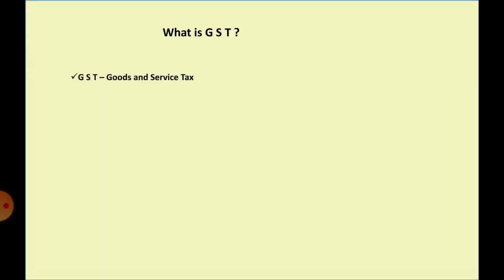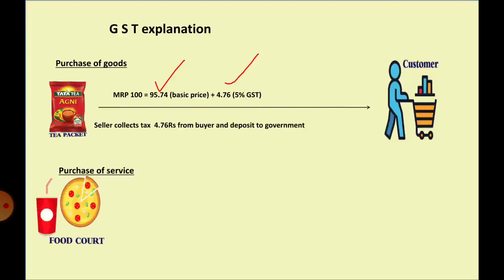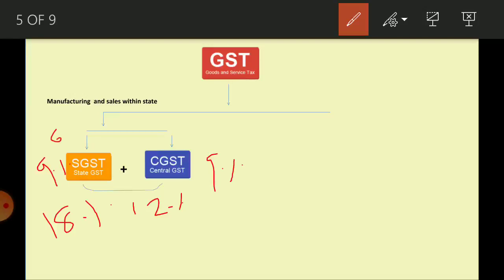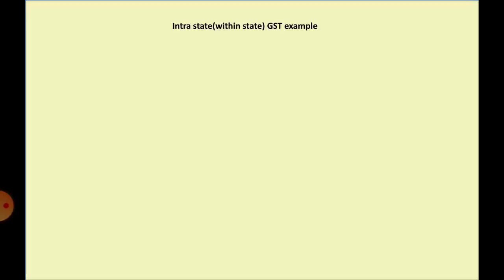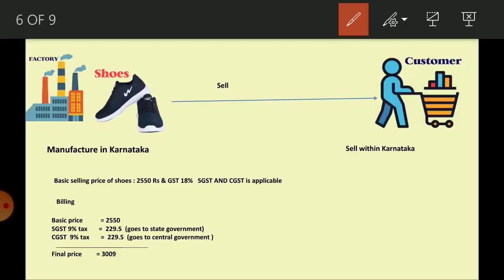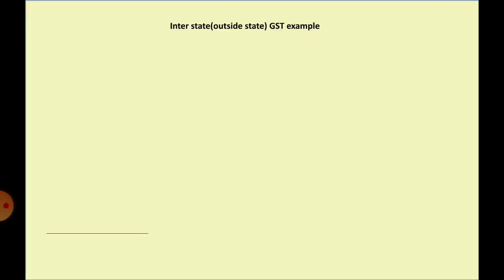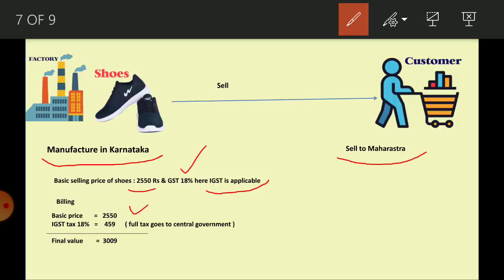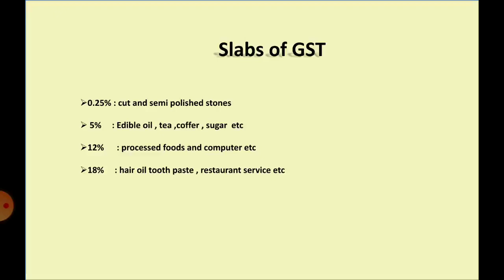What is Goods and Service Tax ( GST) | IGST CGST SGST | GST calculation explained simple language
This video explains what is Goods and Service tax GST, what are the different types of GST, calculation of GST, basic concept explained in very simple language .

WhatisGoodsandServiceTax(GST)/GSTExplainedinverysimplelanguage
WhatisGST?WhatAreTheTypesOfGST?BasicsOfGST